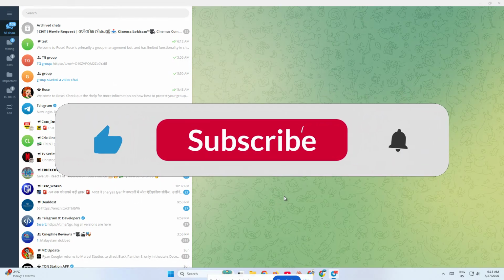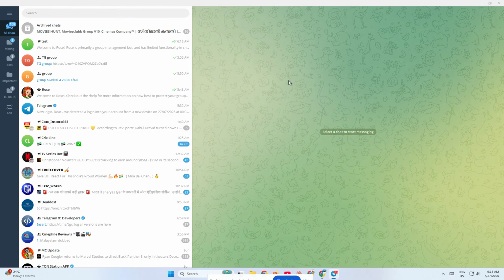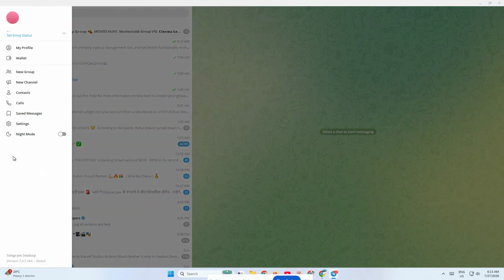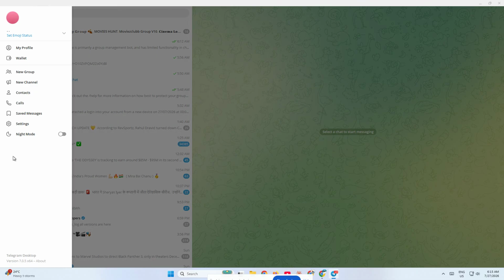How To Turn On Dark Mode In Telegram [Quick Easy Guide]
Learn how to turn on dark mode in Telegram in just a few simple steps. This quick guide shows you how to open the menu and enable night mode fast.

🕚Timestamps:
0:00 Introduction
0:15 Open The Telegram Menu
0:28 Turn On Night Mode
0:42 Final Check And Outro

✍️What You'll Learn In This Video:
• How To Open The Telegram Hamburger Menu
• How To Enable Night Mode In Telegram
• How To Switch Telegram Between Light And Dark Mode
• How To Make Telegram Easier On The Eyes

💡Pro Tips:
• Use dark mode in low-light environments to reduce eye strain.
• If you don’t see night mode immediately, check Telegram settings for theme options.
• You can usually switch back to light mode anytime using the same menu.
• Dark mode can also help your battery last longer on some devices.